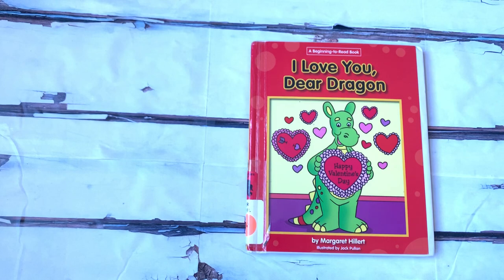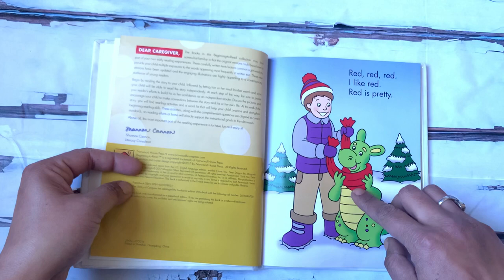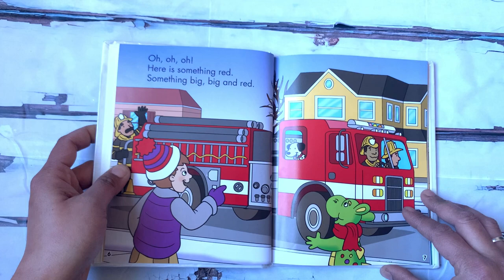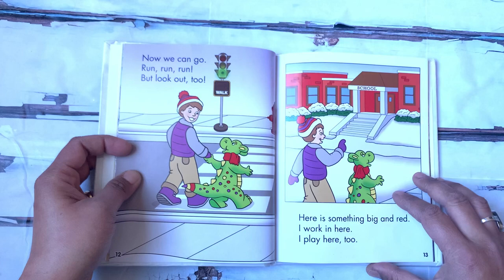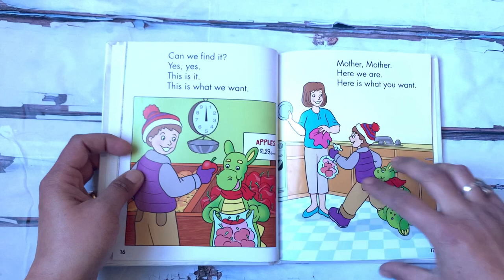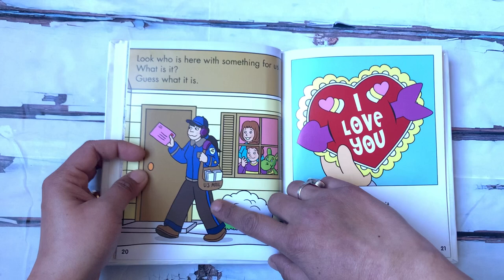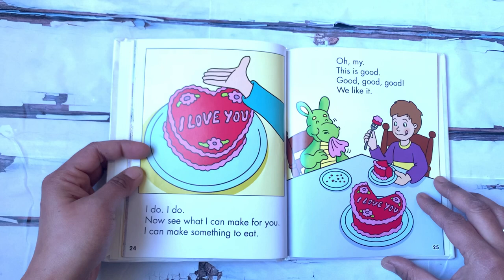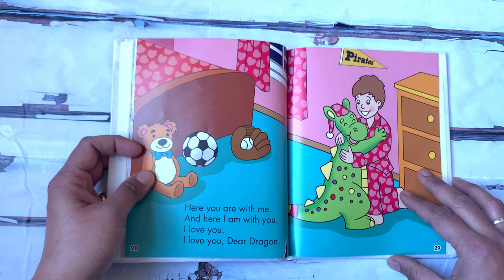Read Aloud Book - I Love You, Dear Dragon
I Love You, Dear Dragon
by Margaret Hillert
On Valentine's Day, a boy and his pet dragon make and receive valentines and identify many objects that are red.
Description from Goodreads